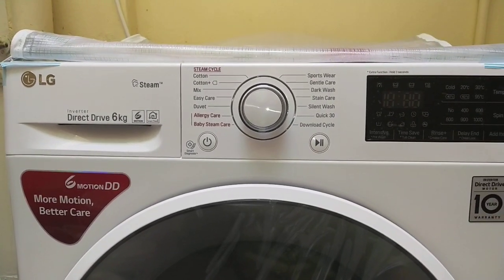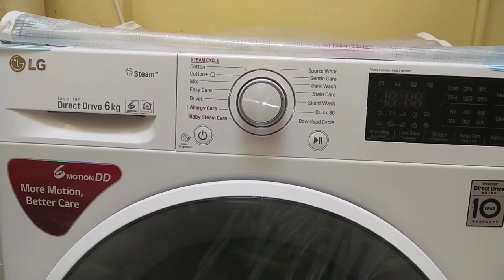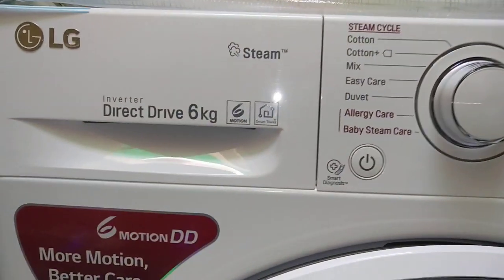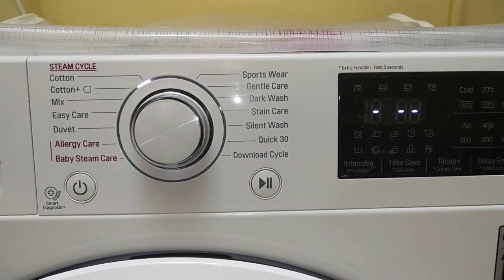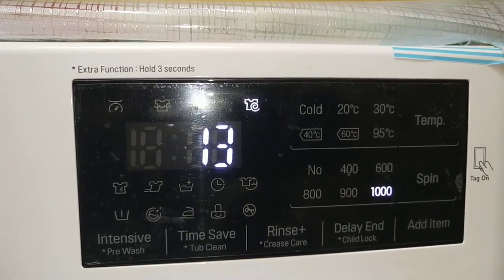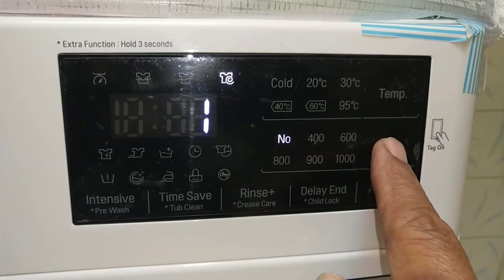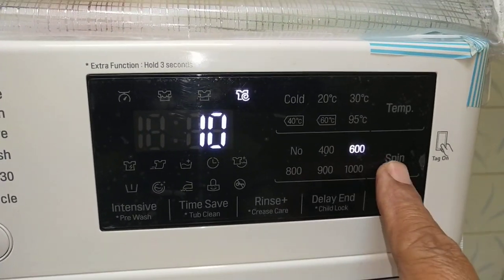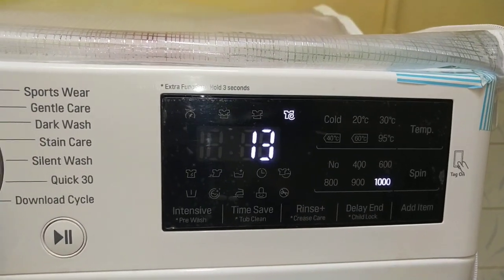LG FL Fully Automatic WM : How to dry clothes only